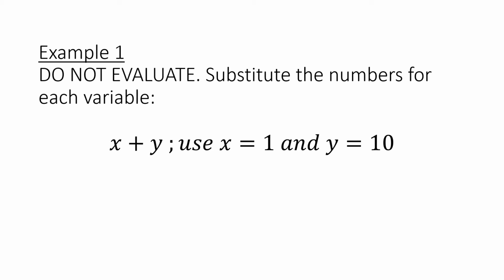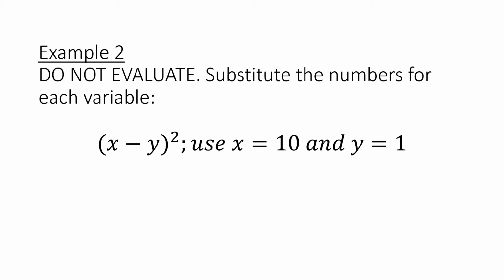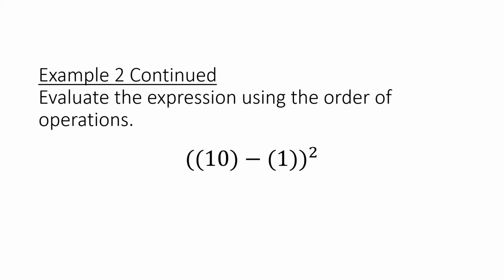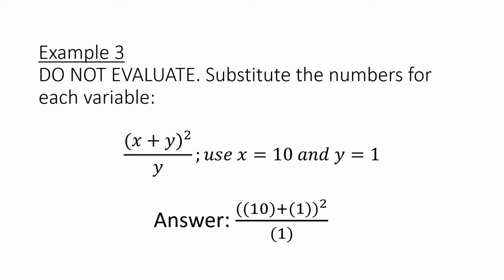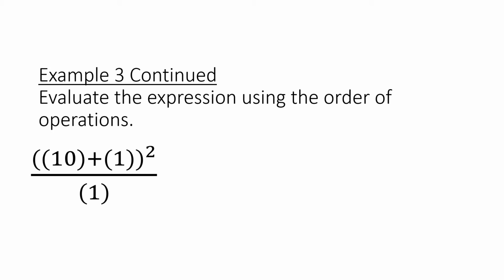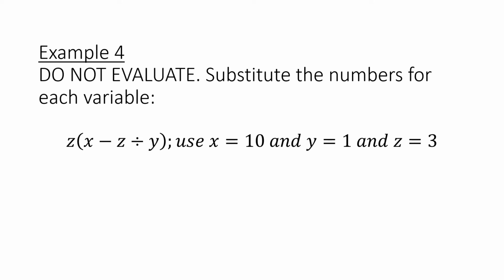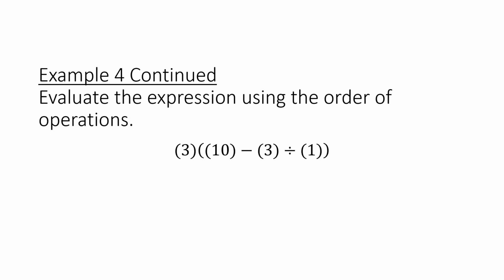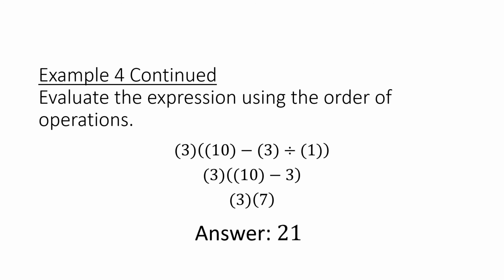Substitution and Order of Operations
Watch this video to learn about substitution and the order of operations.